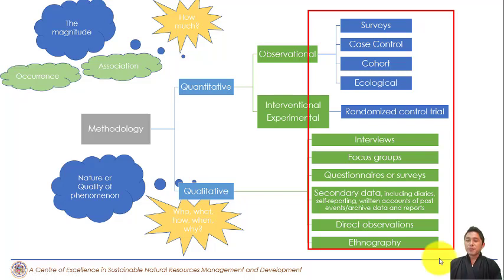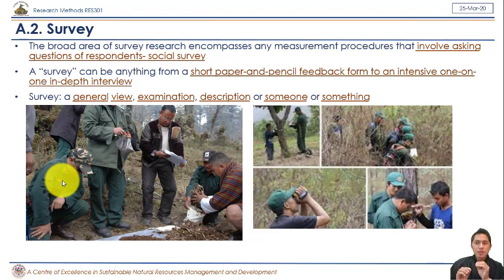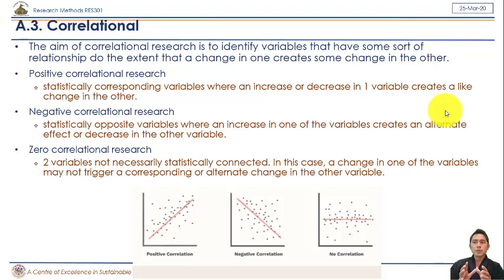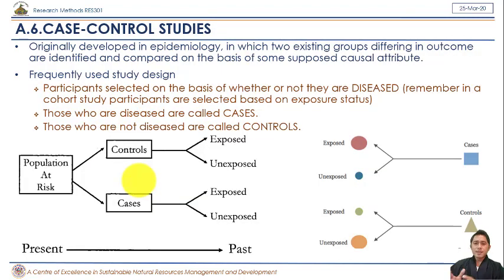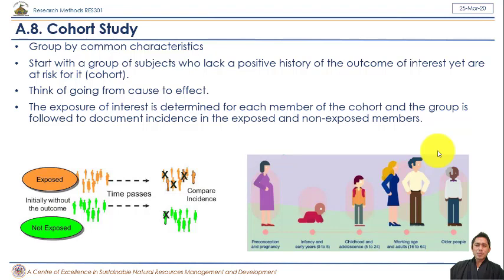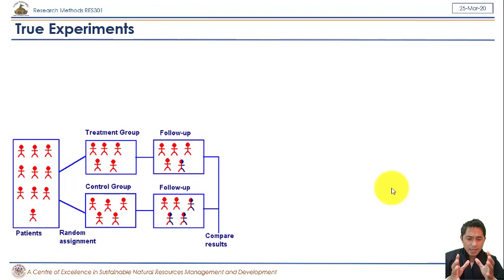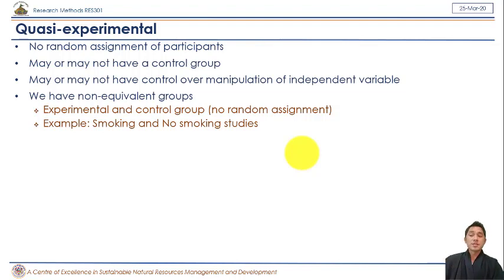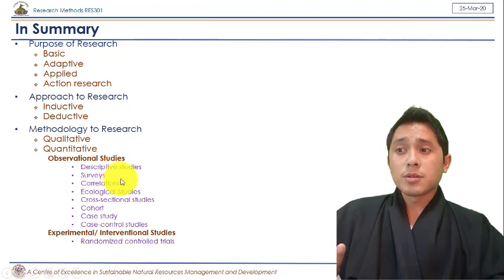Types of Research: Part III Research Methodology